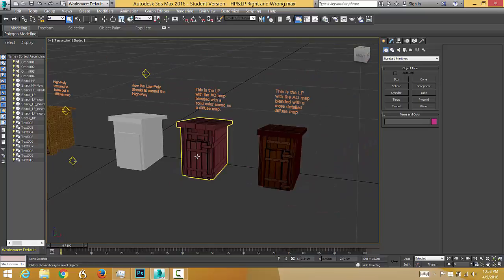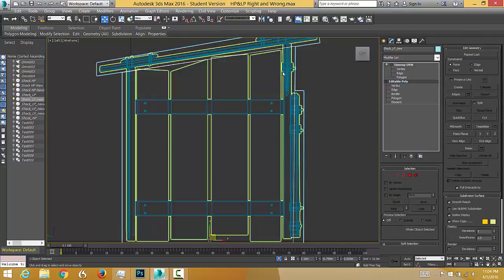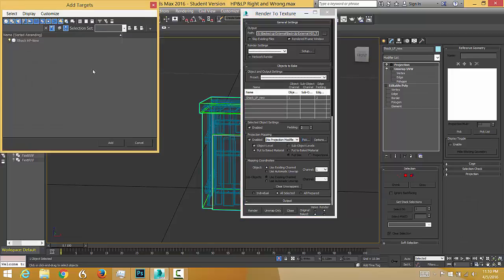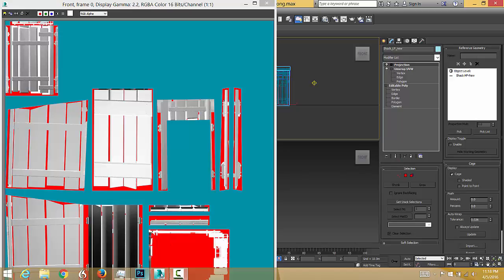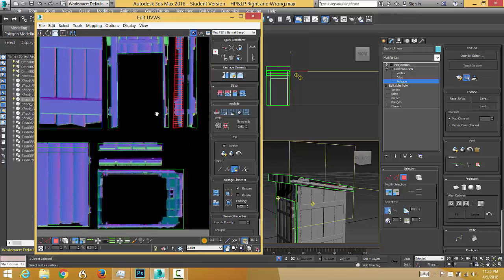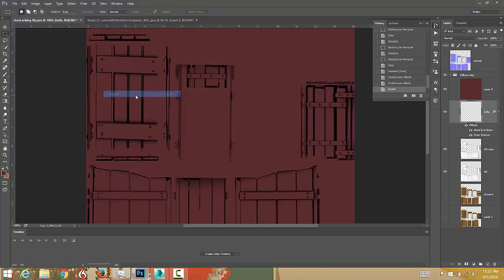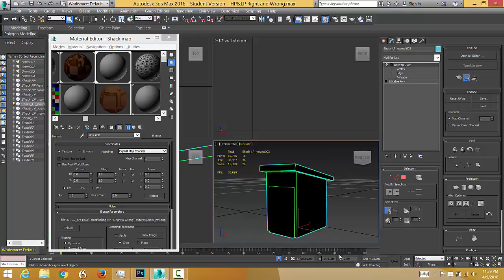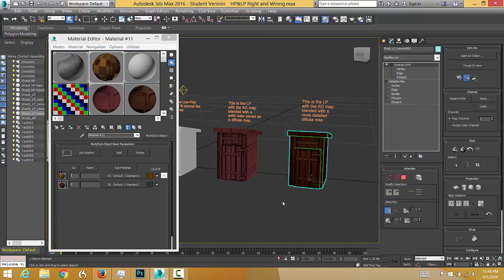Make a high/low prop, Unwrap it, bake a normal & AO map & Apply to low poly in 3ds max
UPDATE 2018:
1) Do NOT use Mental Ray Renderer or shaders for baking. Instead, use  Scanline renderer with Standard shaders. (It's quicker and produces smoother results)
2) The low-poly model looks much better with chamfered edges.
3) Adjust the smoothing group settings to minimize unpleasant hard shadow fall-offs and jaggety edges.
4) Strive to eliminate all 90-degree angles on corners and surfaces for both the high and low poly version.
5) Be sure the high poly version does not have maps applied to it during the baking process.

Topics:
1. Make a low-poly model for a game that includes the normal, and diffuse map.
2. Create a high-poly version.
3. Transfer the detail of the high–poly version by baking out a normal, ambient/occlusion (AO), and a diffuse map.
a. How to bake a normal map in 3ds Max 2016
        At 13:54 point in video I show how [sometimes] you need to turn off the "Use Cage" option found in the Projection mapping options in the Render to Texture Dialogue, or the maps won't bake right.
b. How to bake an ambient/occlusion map in 3ds Max 2016
4. How to blend the AO map with the diffuse map.
5. How to save file for the 3D game engine.